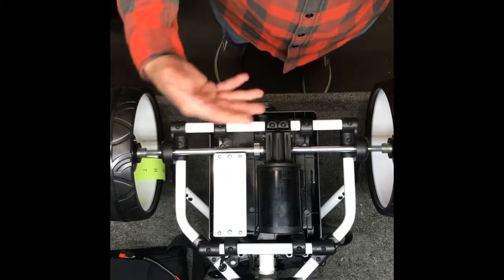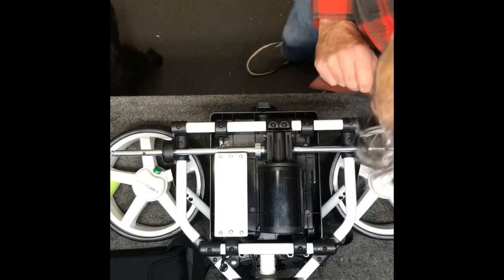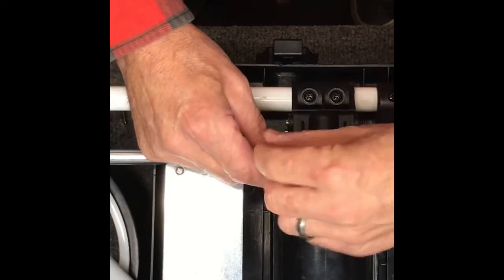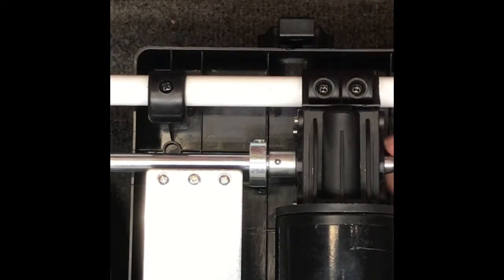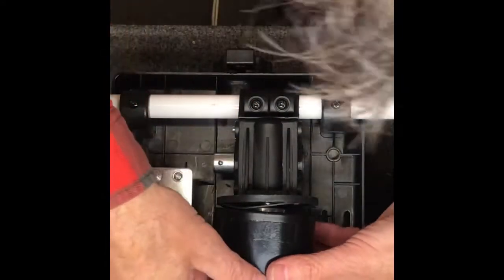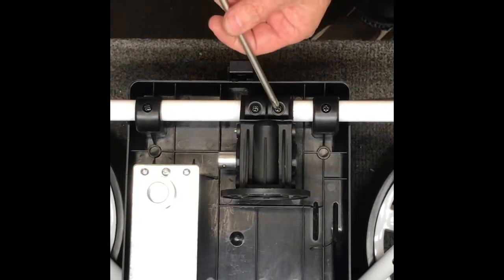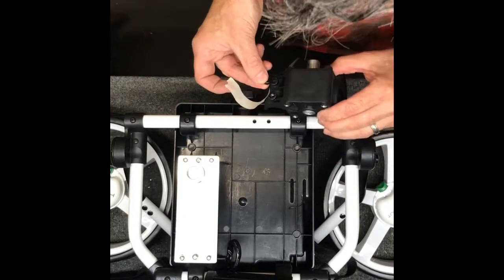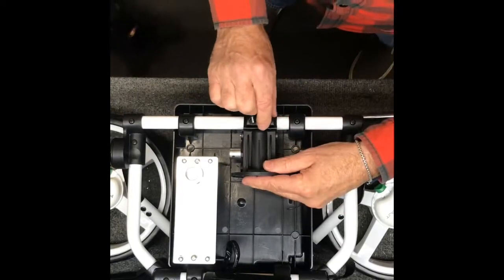HB Scout Gearbox Replacement Part 1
Part 1 of a step-by-step guide to replacing your Scout motorized trolley gearbox.